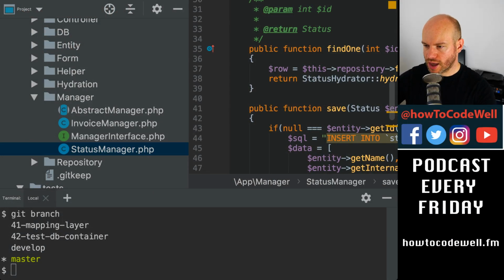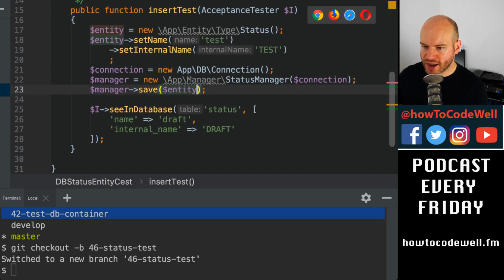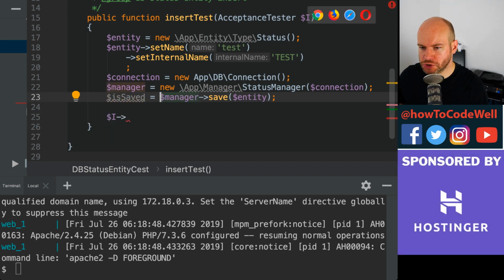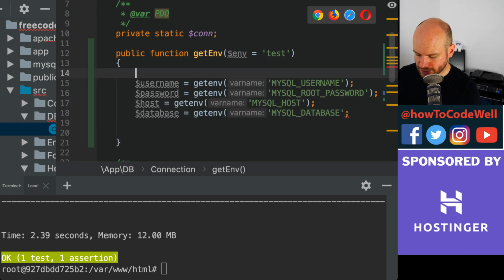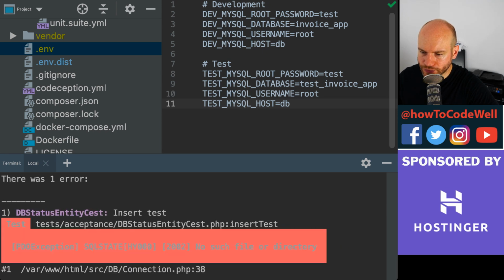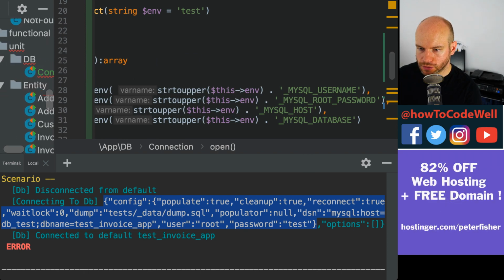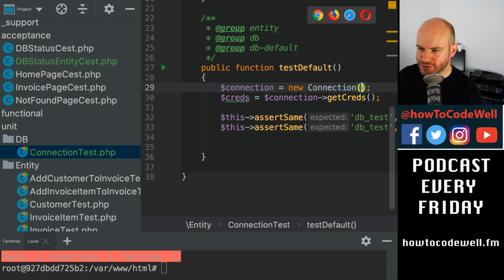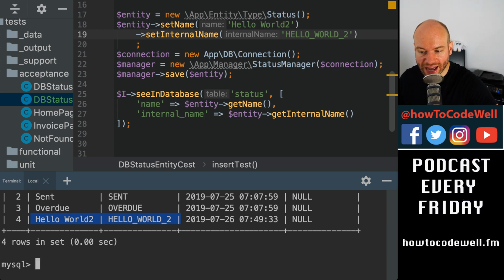Live PHP Coding Stream #29 Creating OOP course for FreeCodeCamp - Database Docker Environment Vars